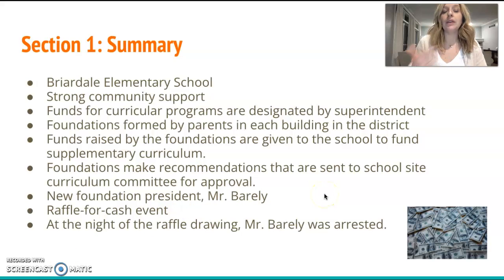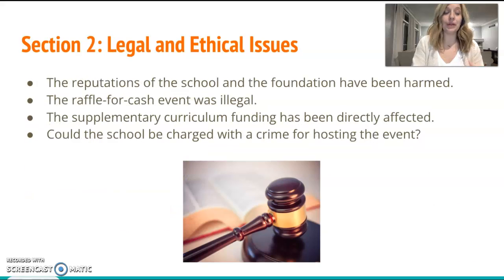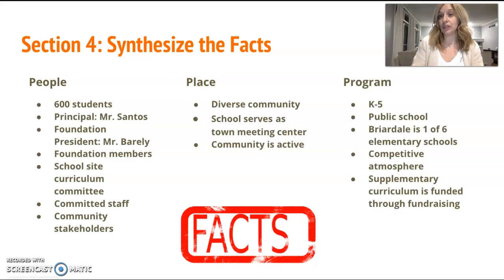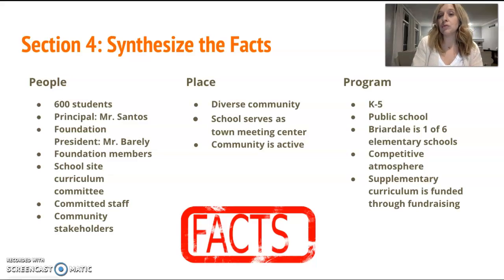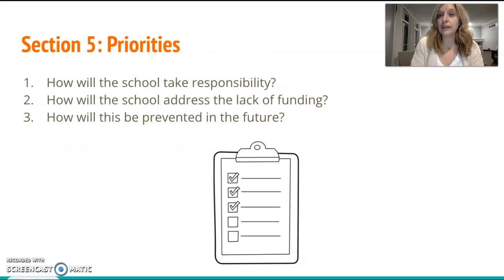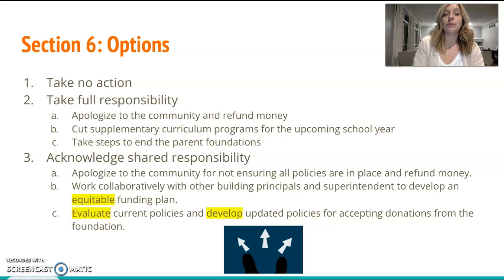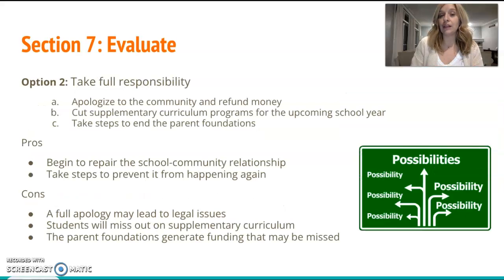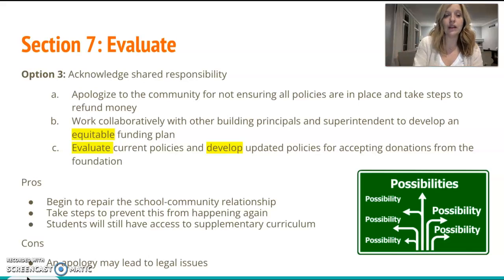Module 12 EDL 854 Part 1